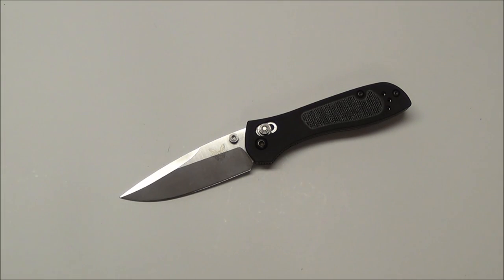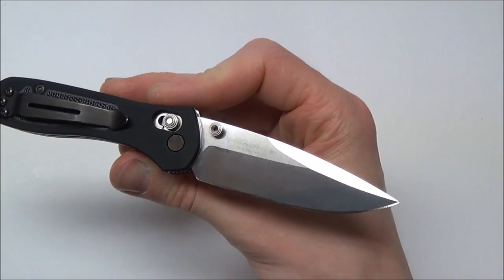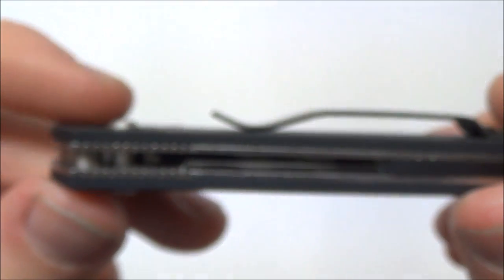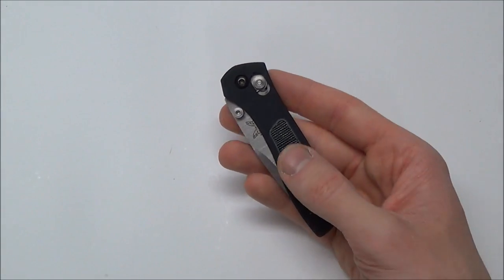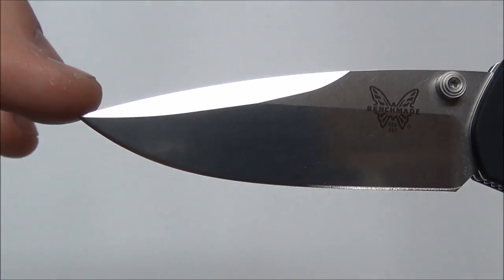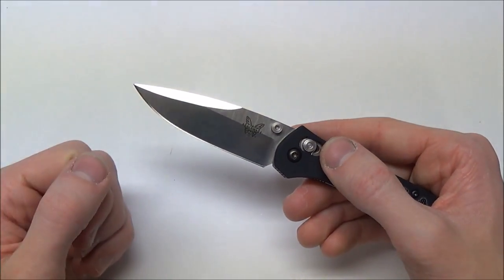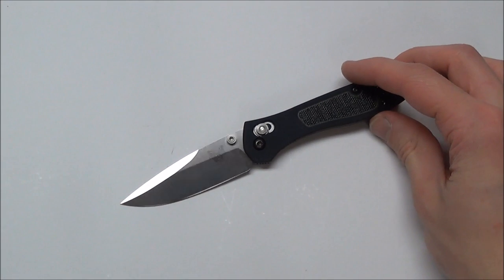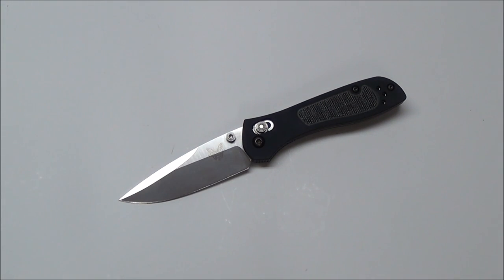Knife Review: Benchmade 707 Sequel